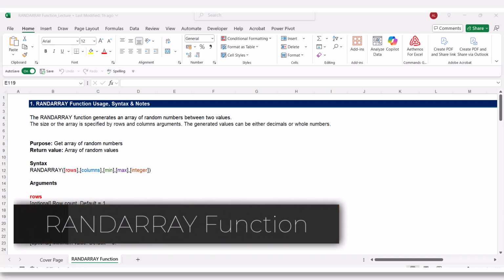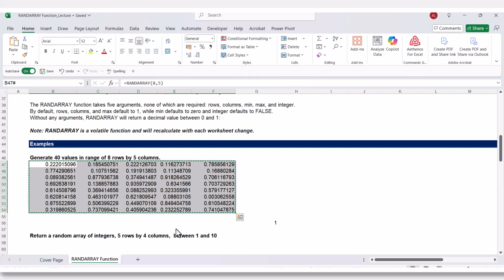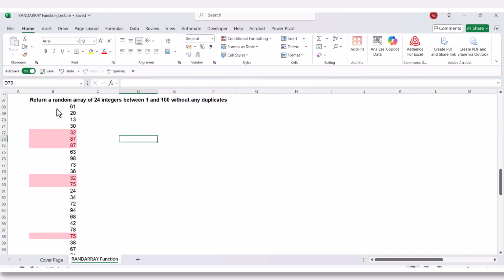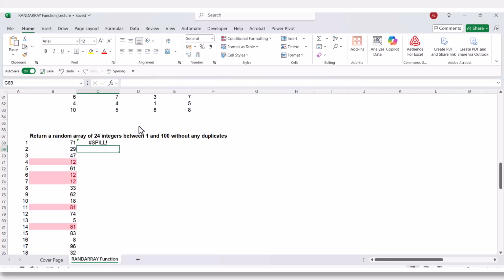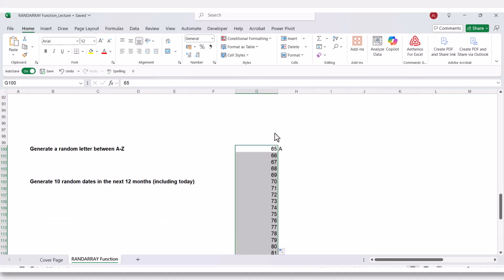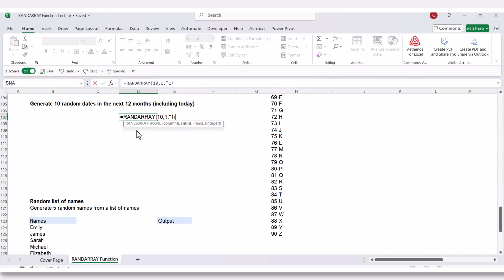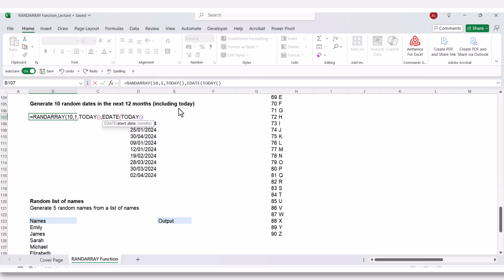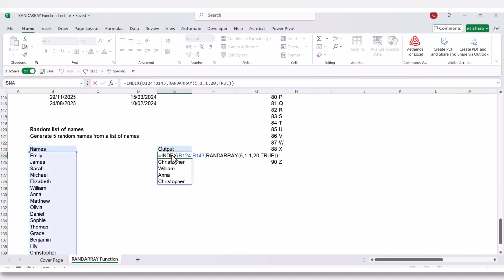Definitive Guide to the RANDARRAY Function